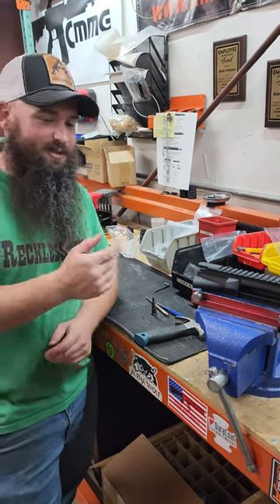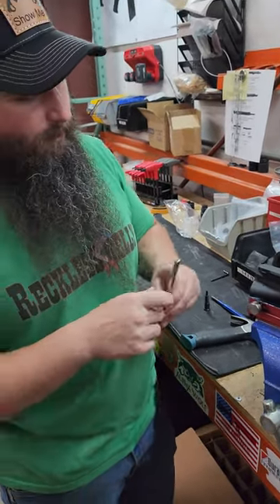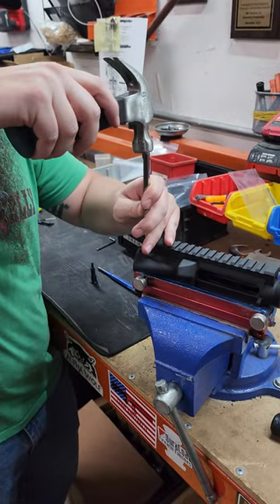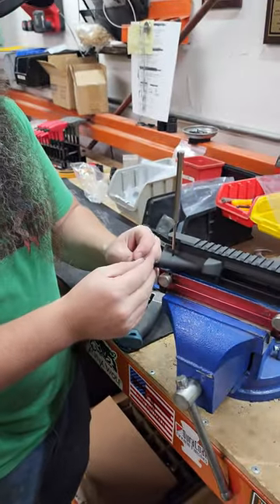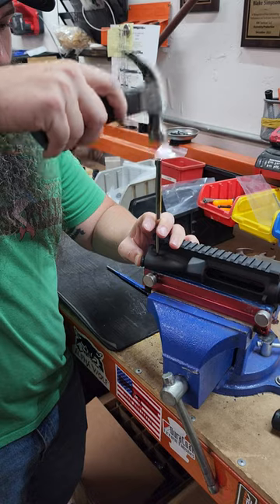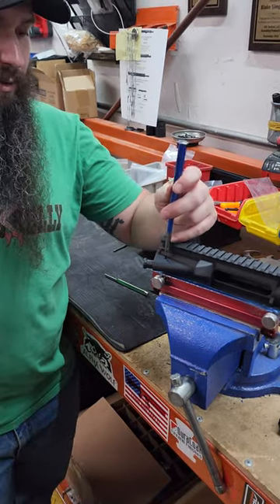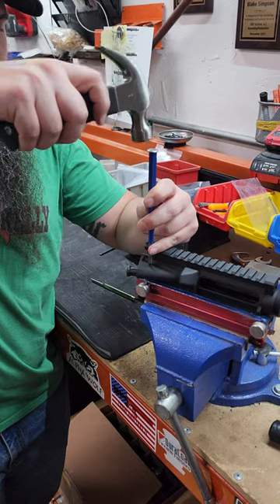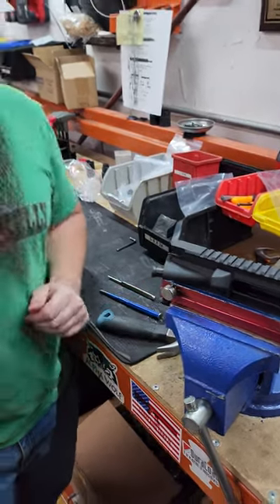How to install a forward assist on your upper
A quick tutorial showing you how easy and fast it is to put on this vital tool on your ar upper!